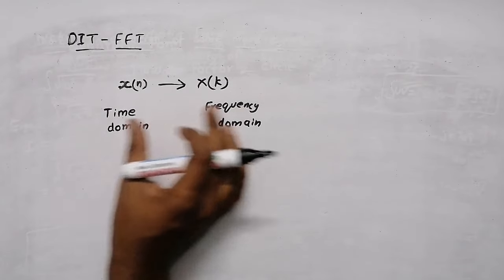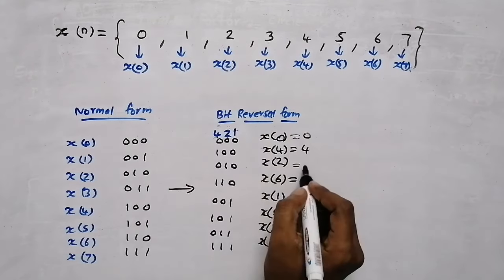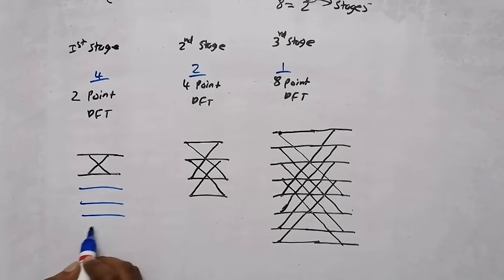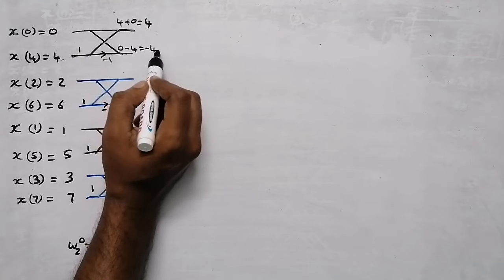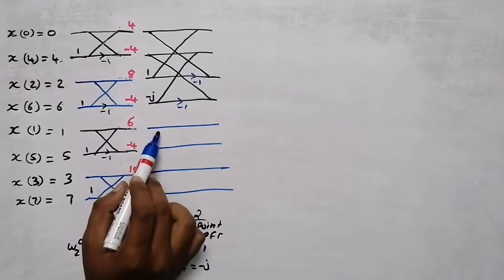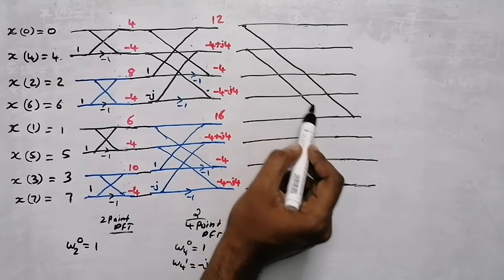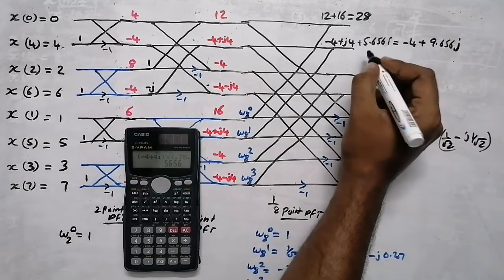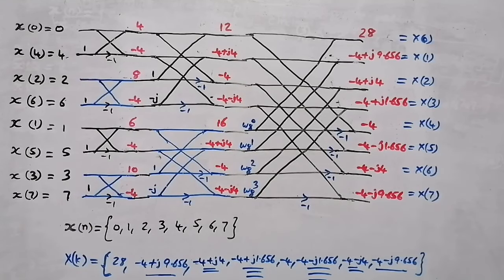DIT FFT | 8 point | Butterfly diagram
Fast Fourier Transform (FFT)
The FFT may be defined as an algorithm for computing the DFT efficiently with reduced
number of calculations.
FFT are of two types
Decimation in-time (DIT) FFT algorithm and Decimation-in-frequency (DIF) FFT algorithm
The computation of 8-point DFT using radix-2 FFT involves three stages of computation.
Here N = 8 that is = 2 to the power 3 .
So there will be  3 stages
stage 1=  four 2-point DFTs
stage 2= two 4-point DFTs
stage 3= 8-point DFT
From the results of four 2-point DFTs, two 4-point DFTs are obtained and from the results of two 4-point DFTs, the 8-point DFT is obtained.
00:00 time domain to frequency domain
00:40 write normal form
01:13 write bit reversed form
03:36 determine the number of stages
07:16 draw four 2 point DFT
07:55 put -1 in the base line
08:12 multiply all base line by twiddle factor
10:30 draw two 4 point DFT
11:04 put -1 in the base lines
11:20 put twiddle factor ahead of cross mark
14:42 draw one 8 point DFT
15:35 put -1 in last four base lines
16:35 multiply twiddle factor ahead of cross mark
20:26 write the sequence X(k)

butterfly diagram in dsp
dit fft 8 point